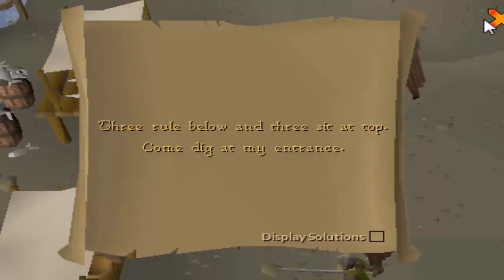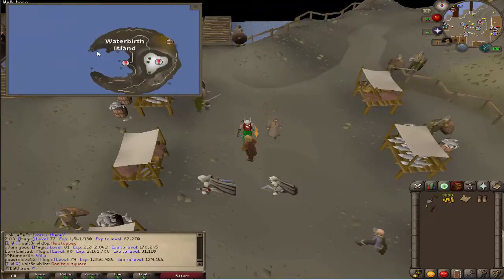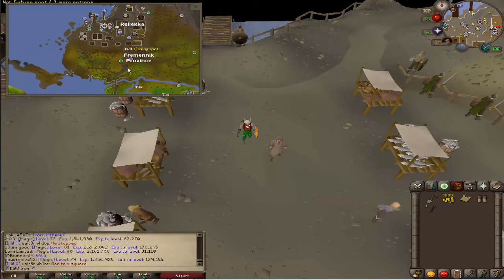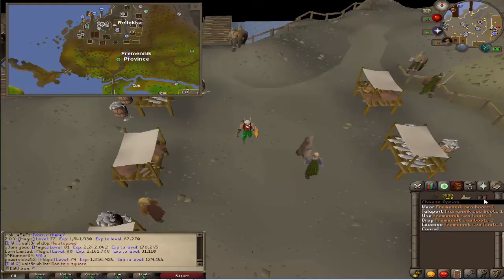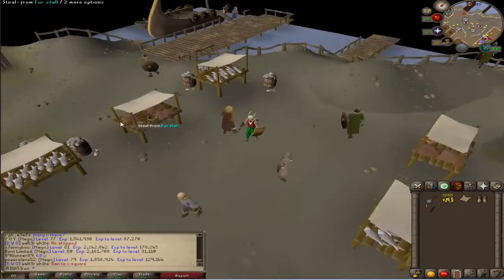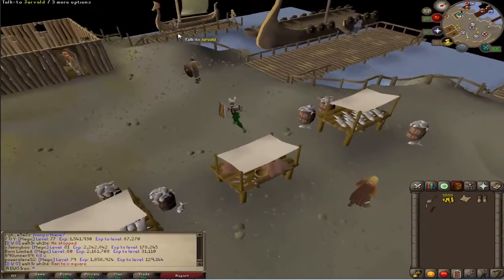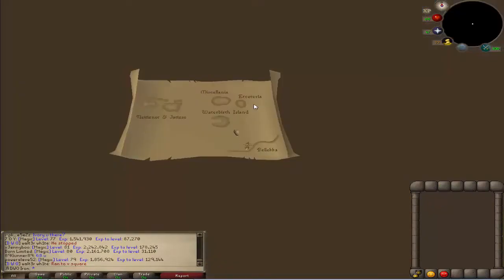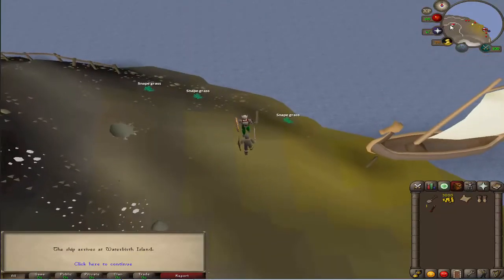Three Rule Below And Three Sit At Top. Come Dig At My Entrance - Elite Clue(Voice Over)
Three Rule Below And Three Sit At Top. Come Dig At My Entrance - Elite Clue
OSRS Clan: Dwo God
RS3 Clan: darkworldorder

ironman 07
ironman osrs
Ironman mode tips
ironman training
ironman mode progress
ironman mode commentary
ironman mode gameplay 2016
ironman mode agility training
ironman guide
ironman mode leveling guide
ironman mode beginners guide
ironman mode market
ironman money making
ironman mode series
ironman episode 1
ironman mode progress episode
ironman progress episode 1
ironman mode progress series
ironman progress series 1
runescape 3
ironman quests to do
deadman mode gameplay
deadman mode let's play
deadman mode seasonal trailer
gameplay
game play
darkscape
runecape
deadman mode seasonal
dmm
deadman mode first look
deadman mode free
gameplay deadman mode
runescape ironman
reaction video
funny video
cringiest
ultimate
commentary
roast
2016
pking
bank key
loot
darkworldorder